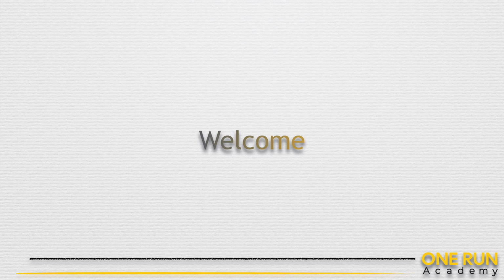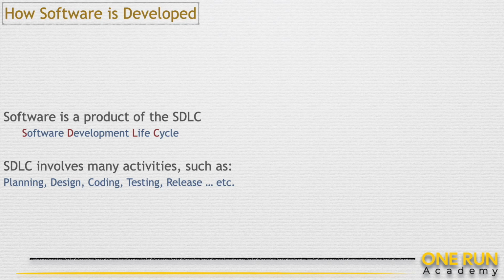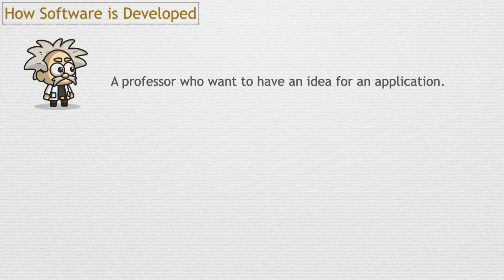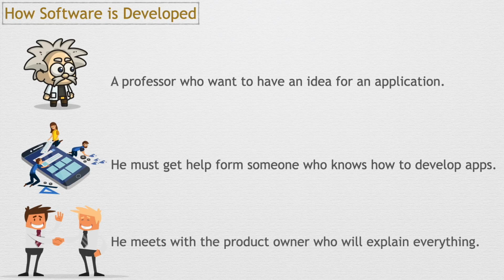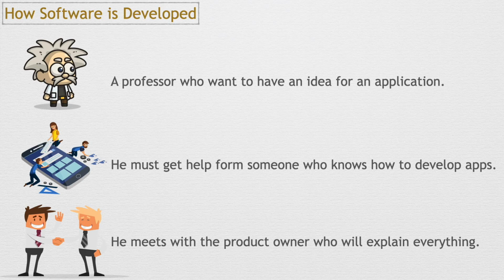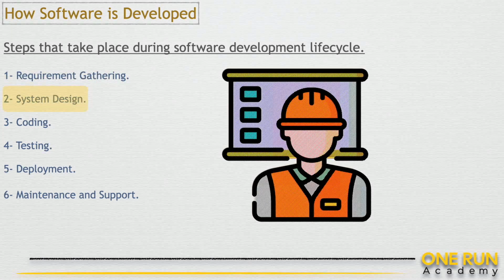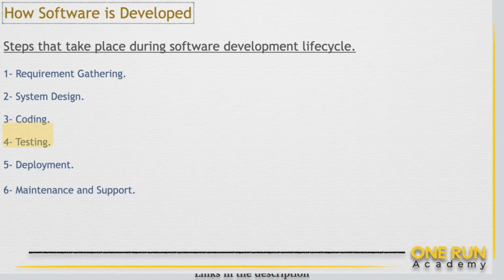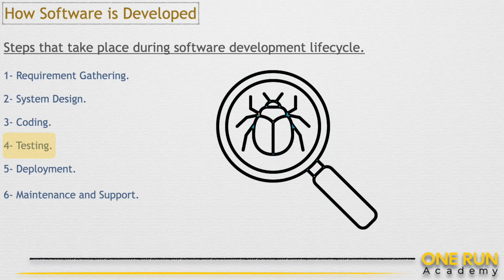How Software is Built? | An overview for ISTQB CTFL V4 software testing students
So, you want to study software testing? especially ISTQB Foundation Level V4? If yes, this video is for you.

The word "Software Testing" is composed of two halves, "Software" and "Testing". So, it makes sense to understand what is software to be able to enter the world of software testing. In this lecture, we will take a look at the SDLC or Software Development Lifecycle and see how software is built!

This lecture is a part of our ISTQB CTFL V4 Course on Udemy.

We hope you enjoy the content we provide on One Run Academy.